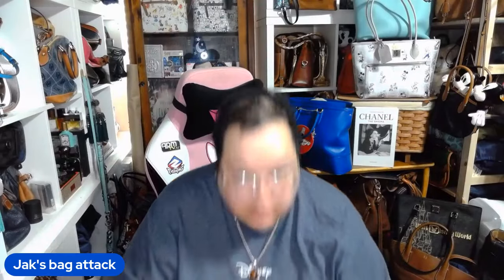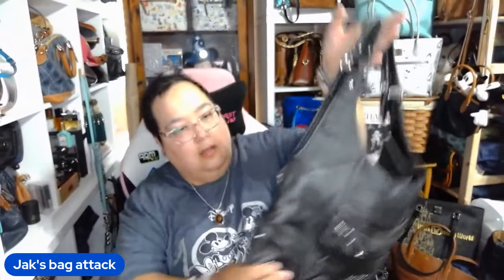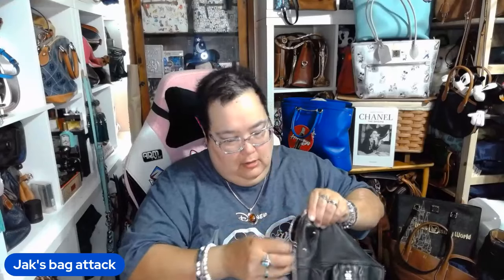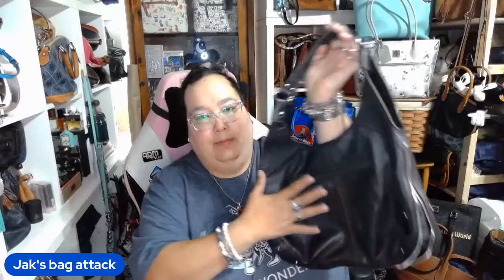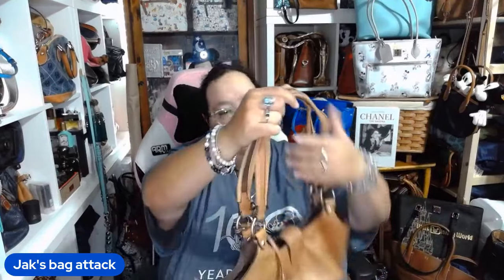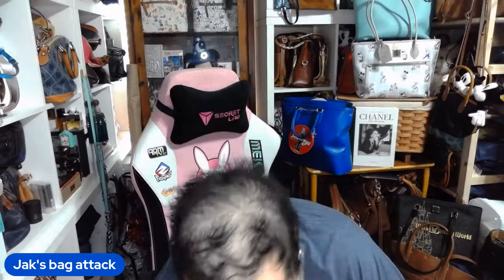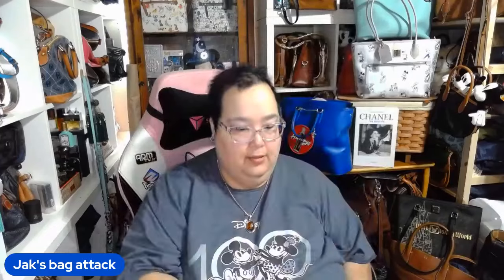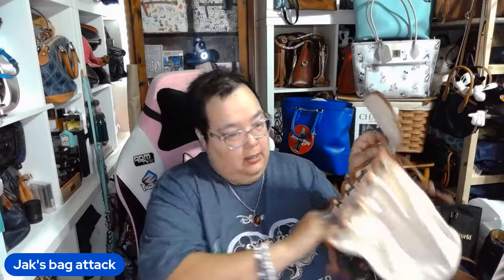Gift mail from my friend Latina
My sales site:
Poshmark